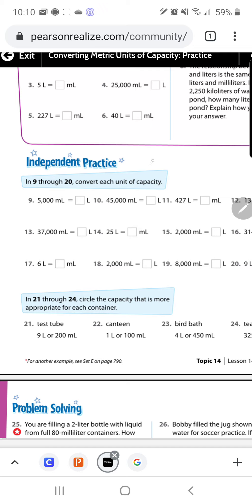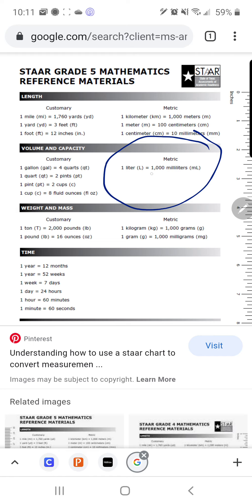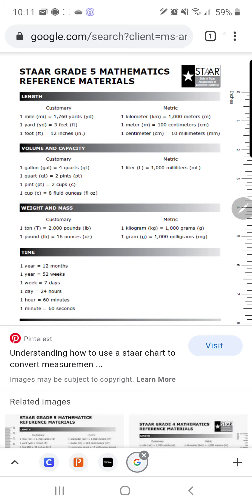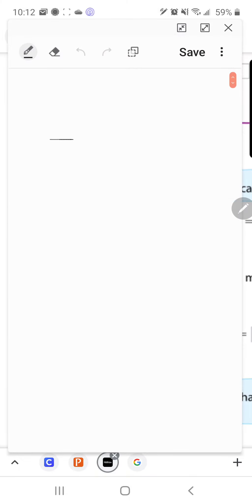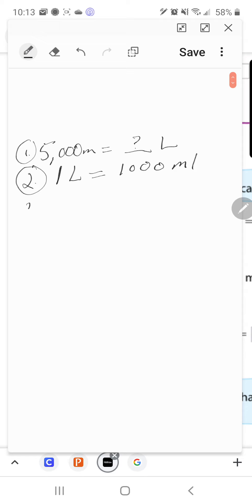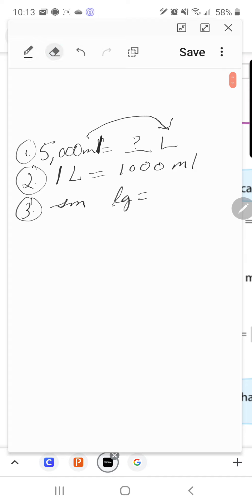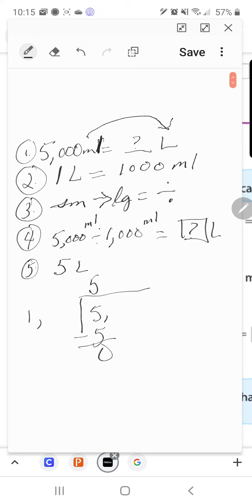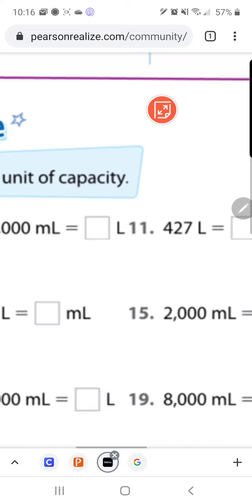Converting Metric Units of Capacity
Assignment for April 15